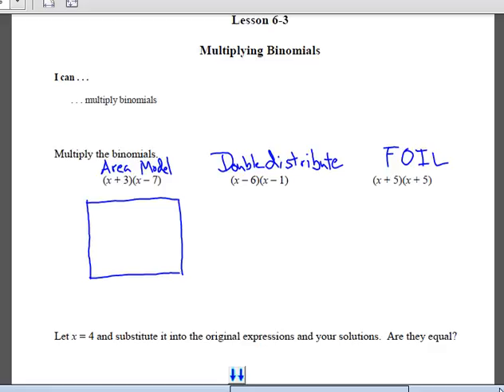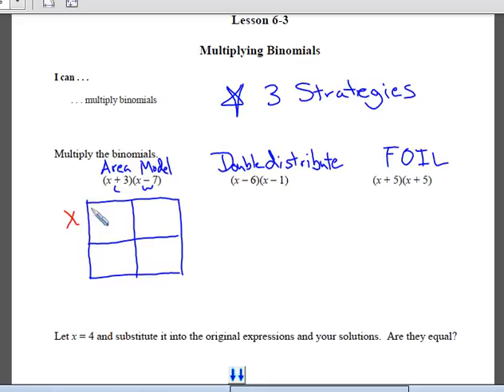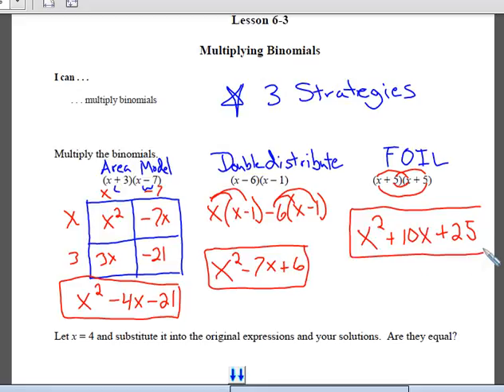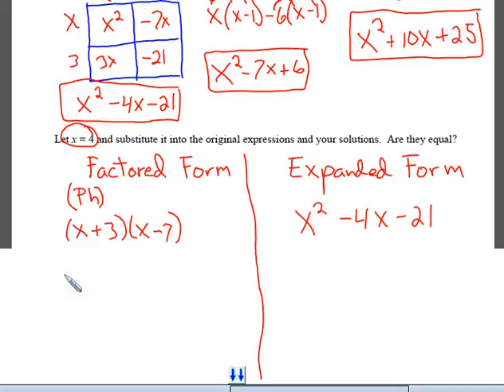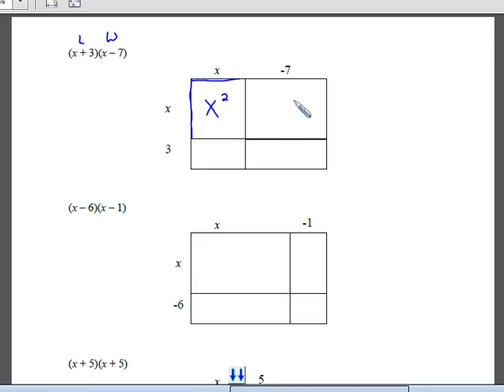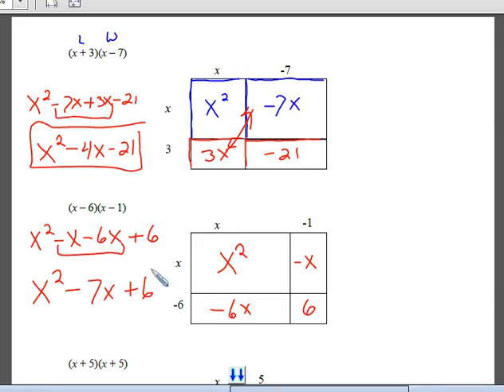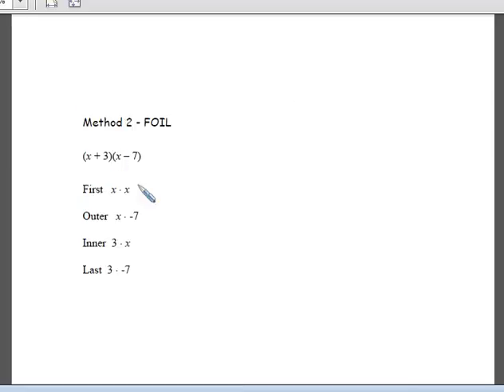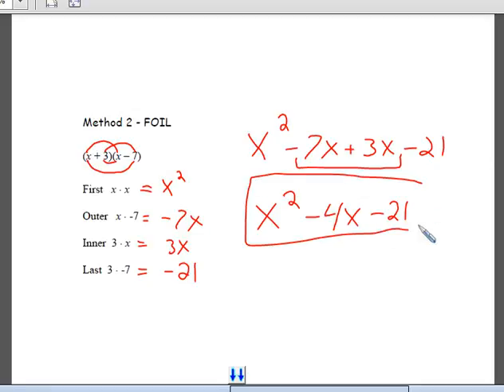al lesson 6 3